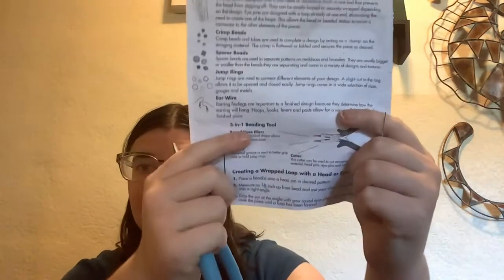Jewelry tips and instructions